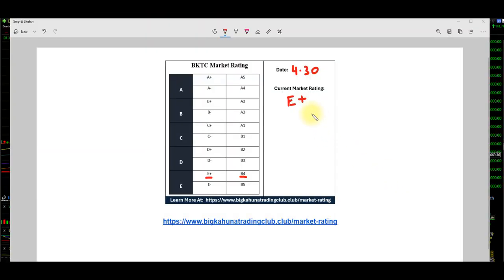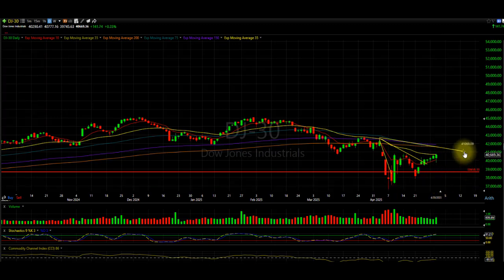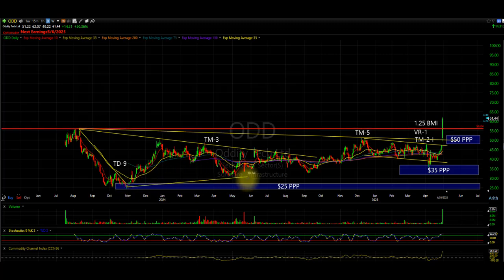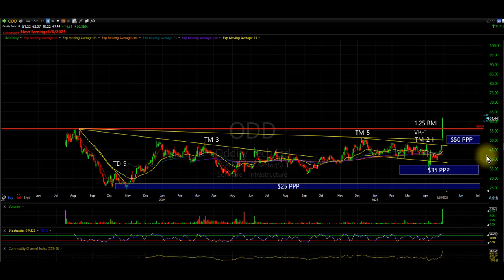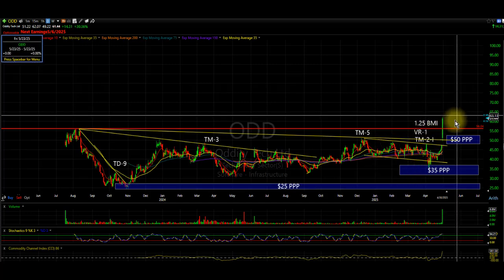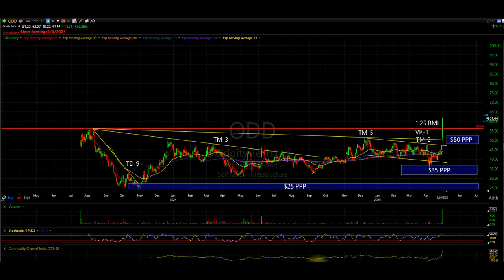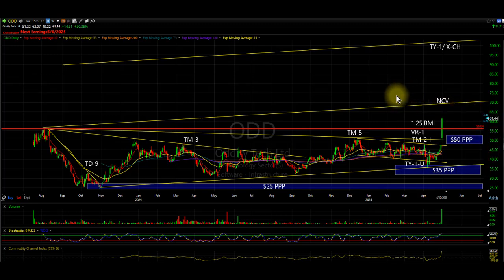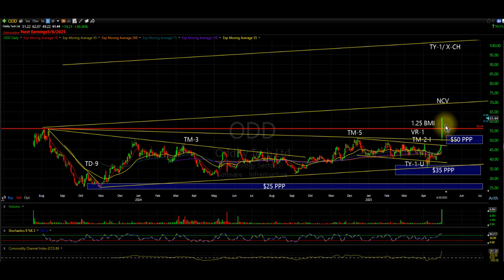$ODD Oddity Tech Ltd...TM-5 Cycle Trade...Stock Rating 89...